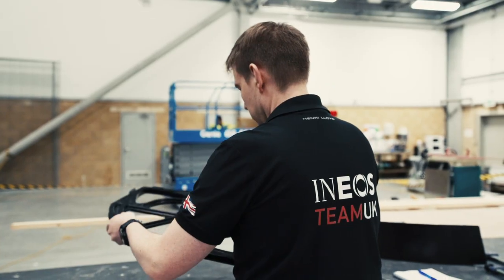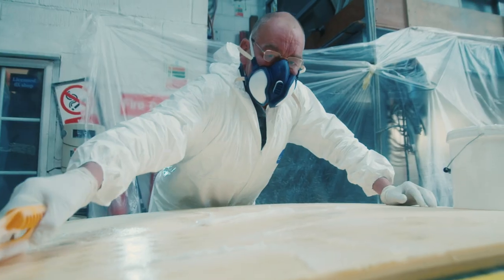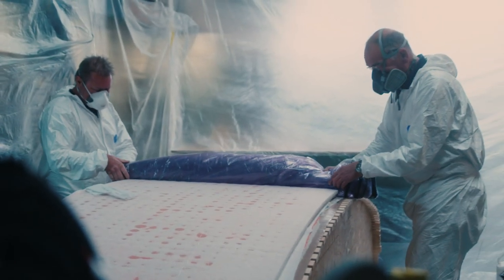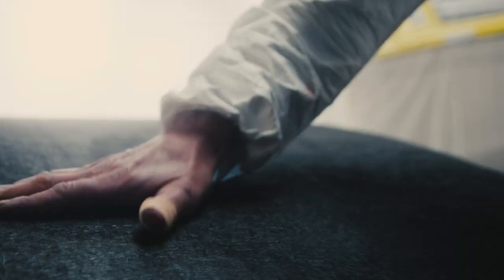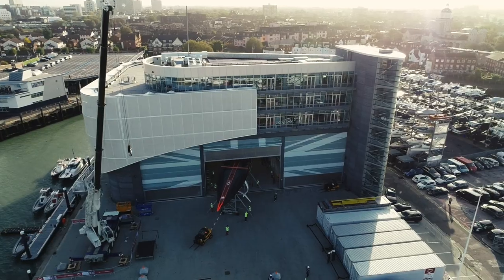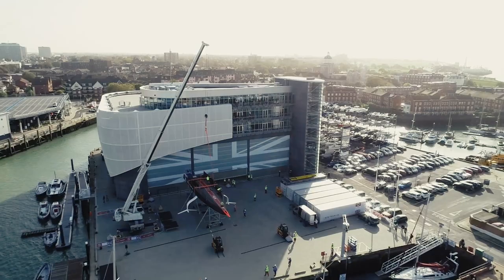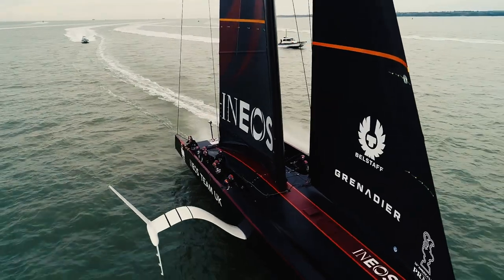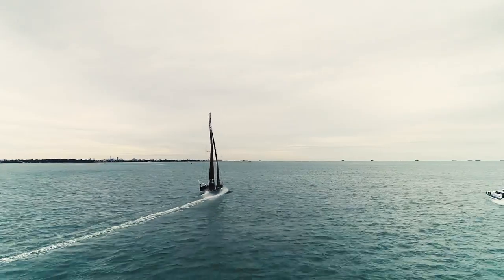Britannia's cradles manufactured with ELG recycled carbon fibre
ELG Carbon Fibre Ltd  - Who we are and what we do.

INEOS Team UK manufactures ‘Britannia’ boat cradles with ELG
recycled carbon fibre